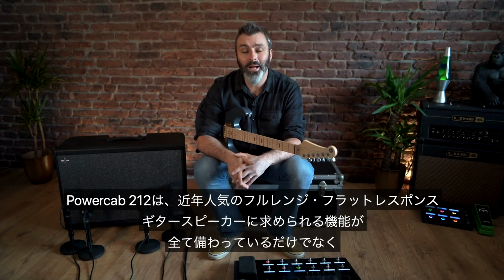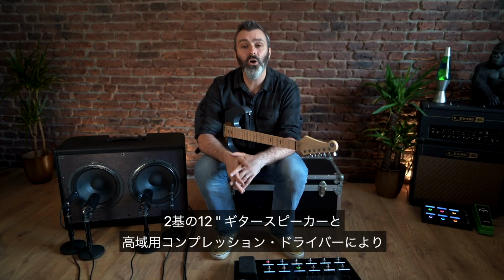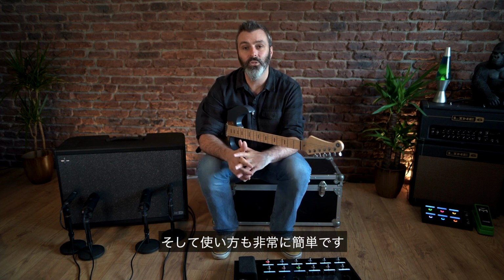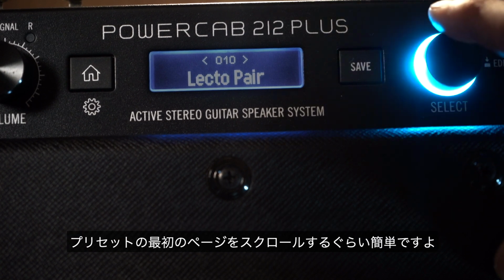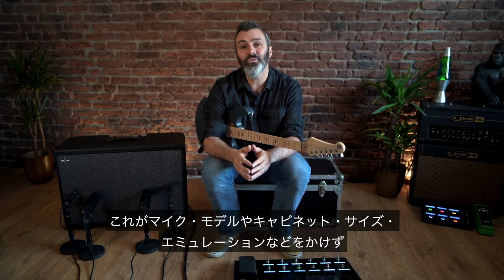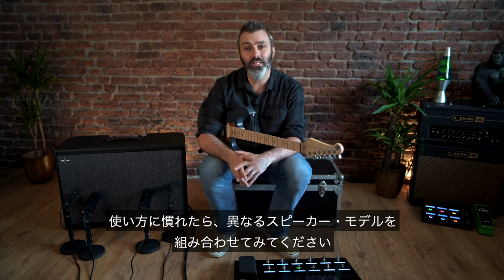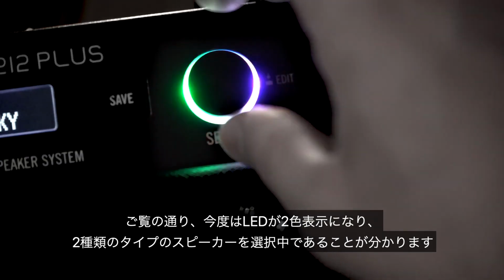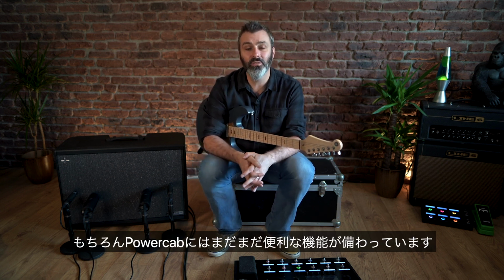Powercab 212 Plus 製品概要 | Line 6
Powercab® 212 Plus アクティブ・ステレオ・ギタースピーカー・システムは、プロフェッショナルなアンプ・モデラー用に開発されました。お手持ちのモデラー内蔵のキャビネット・モデルを何も手を加えず、そのままプリセット・サウンドとして使用したい場合、モデラーをPowercab 212 Plusにダイレクトに接続し、フラット・モード（FRFR）を選択します。

Powercab 212 Plusでスピーカー・モデリング・モードに切り替えると、Powercabに搭載された独自開発のスピーカー・モデルを使用することができ、一般的なキャビネット・モデルやインパルス・レスポンスとは全く異なる、本物のアンプでプレイしているのと同様のリアルなサウンドとフィーリングが得られます。